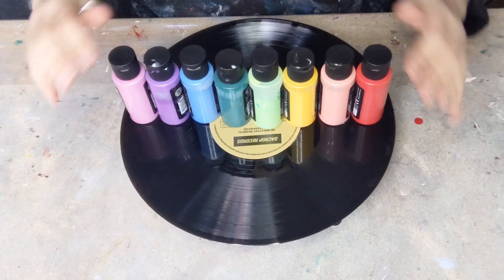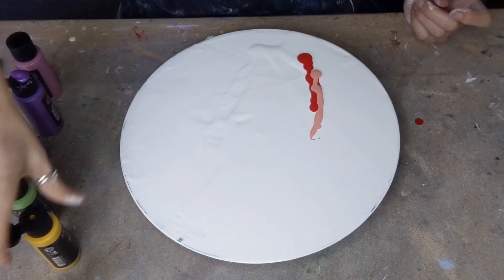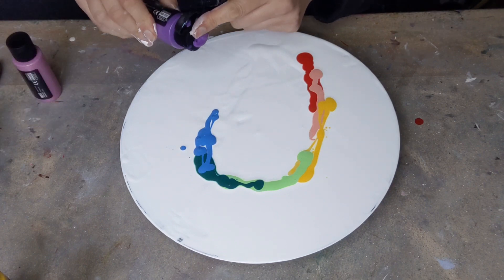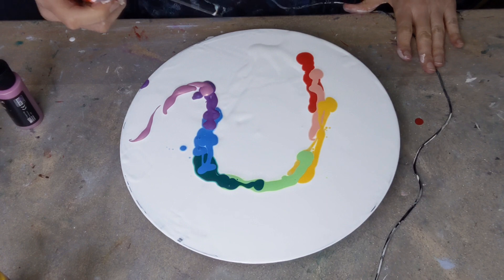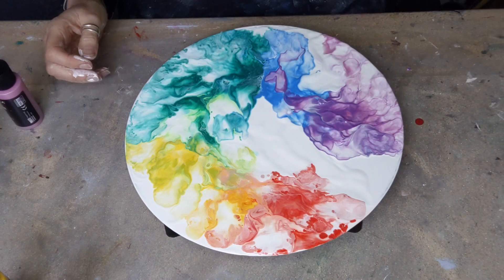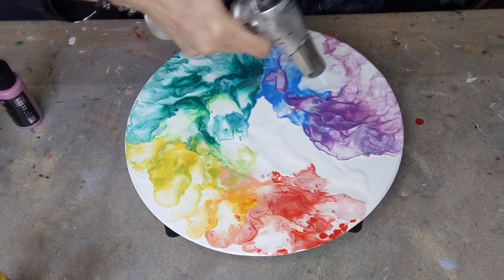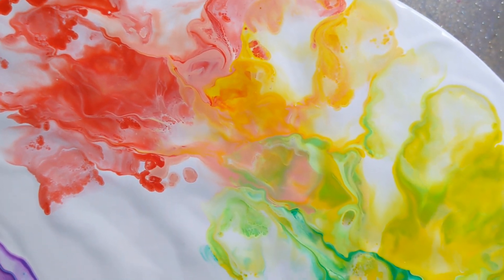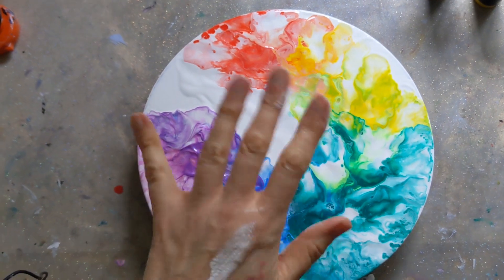Rainbow Flow Dutch Pour #138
Using Arteza premixed acrylic paints on vinyl, I had fun making this lovely rainbow flow. I hope you like it 🌈💙